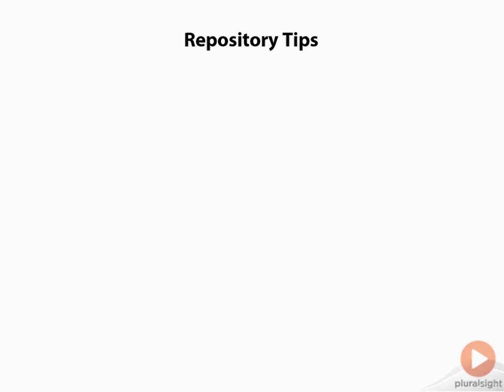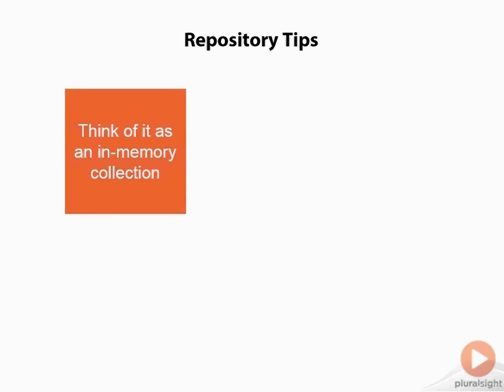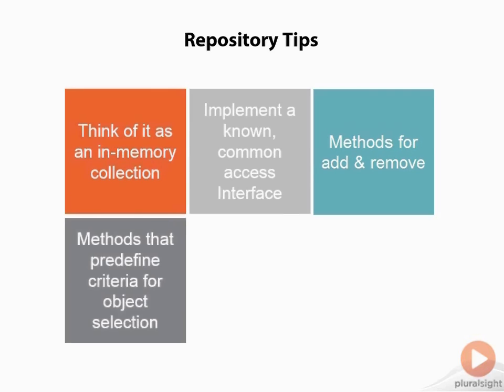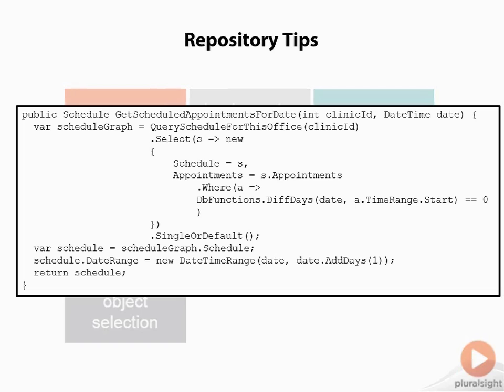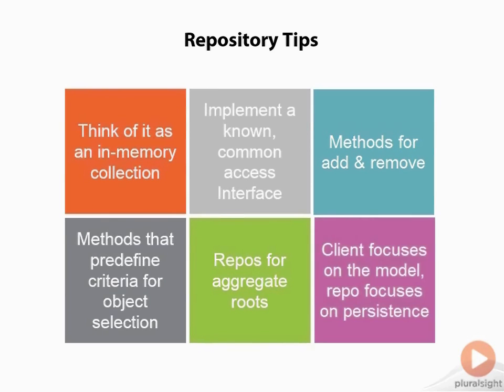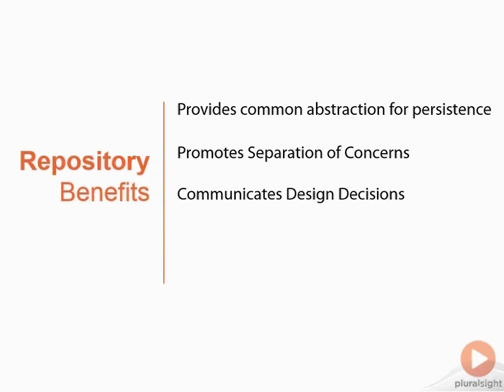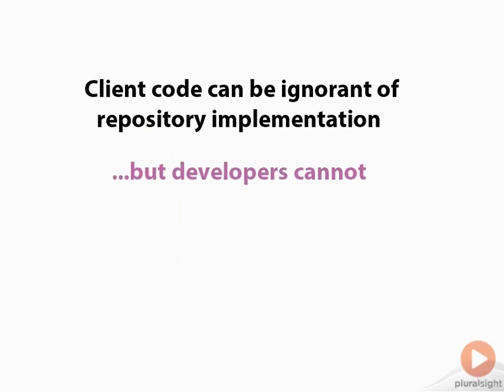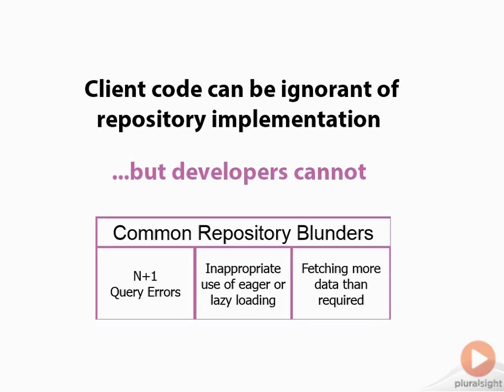05 04 Repository Tips, Benefits, and Guidance